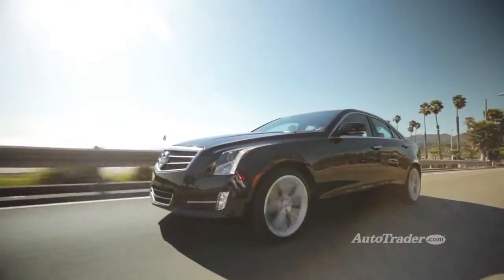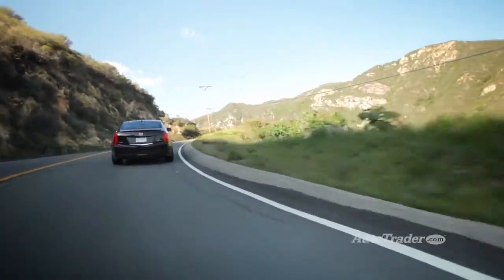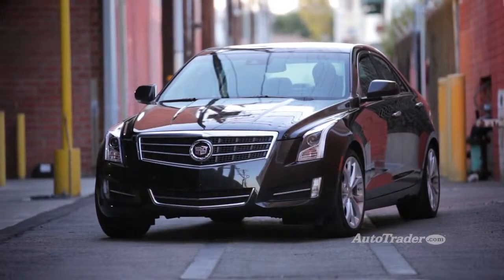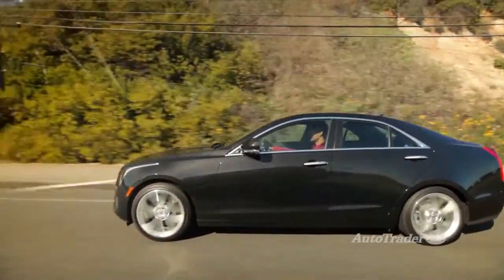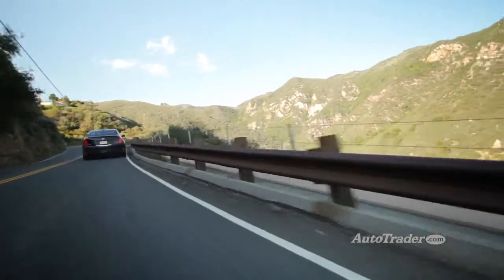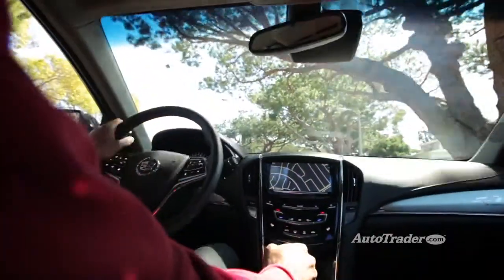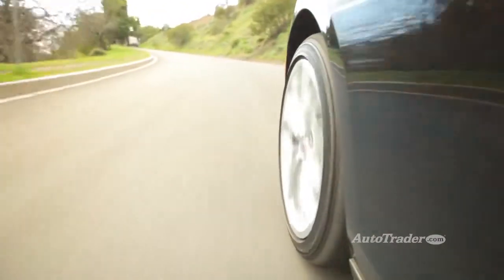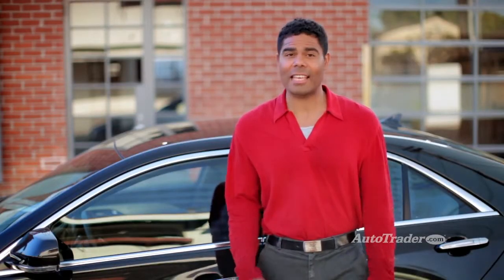Cadillac ATS | 5 Reasons to Buy | by AutoTrader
Respectfully,

13020 N Broadway Ext
Oklahoma City, OK 73114